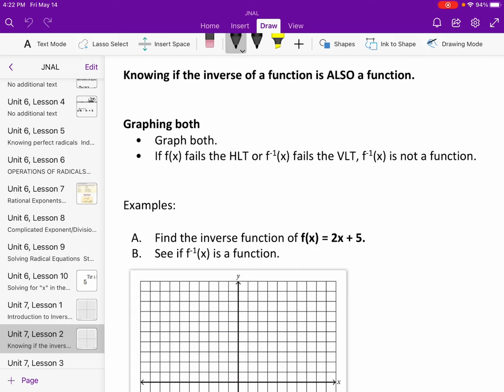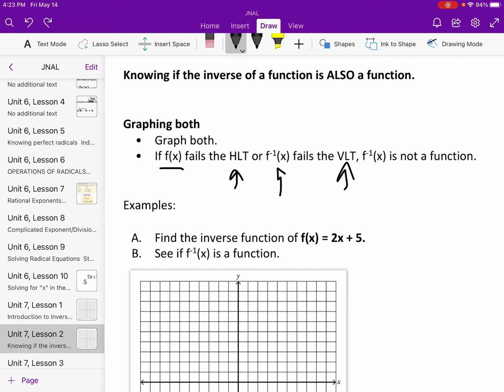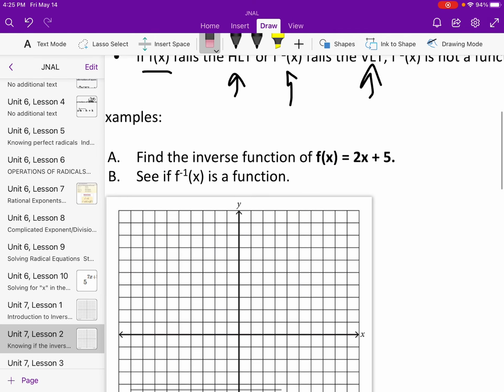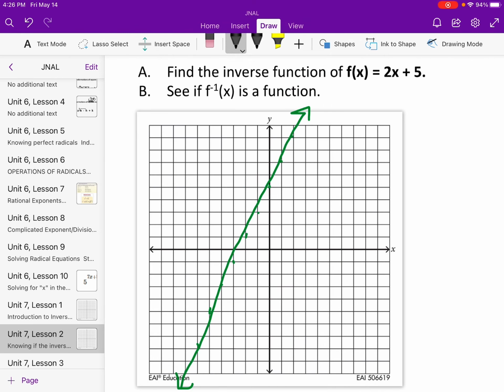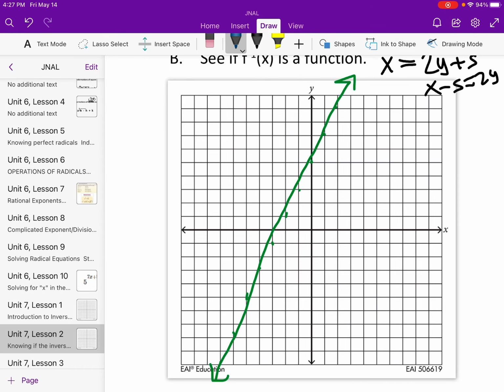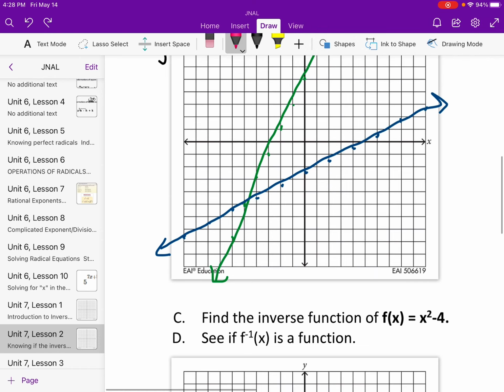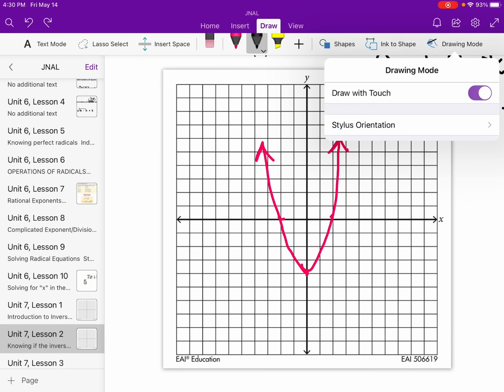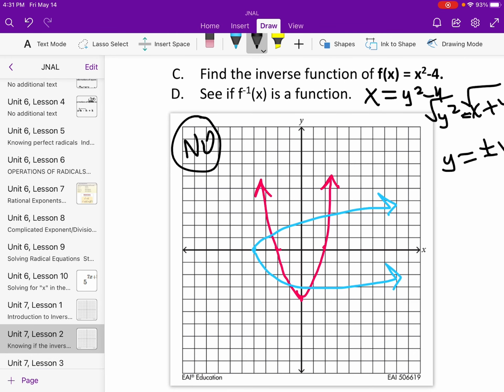JNAL ALG2: Unit 7 - Lesson 2: Knowing if an inverse is a function